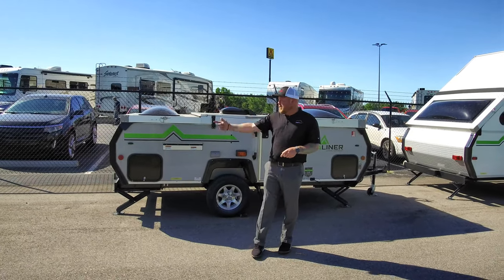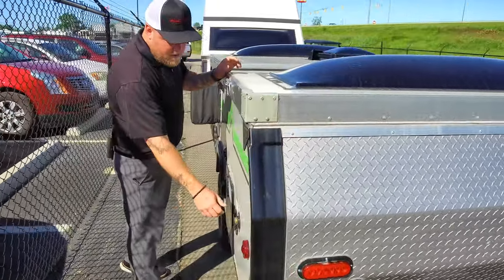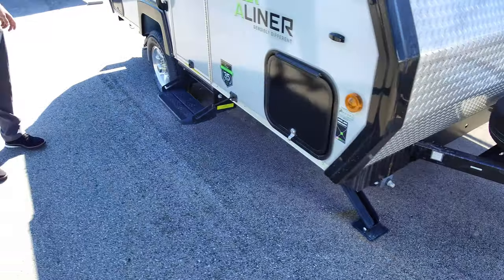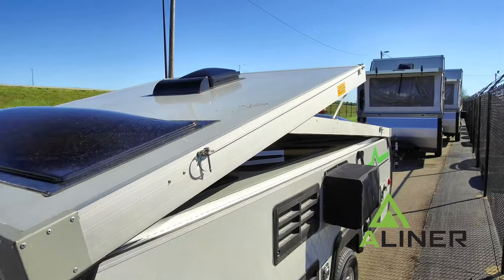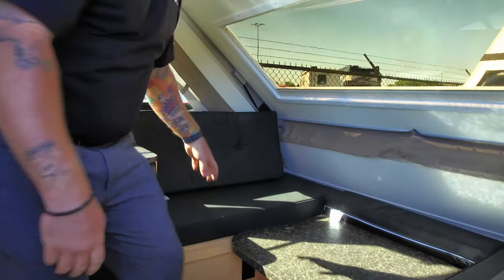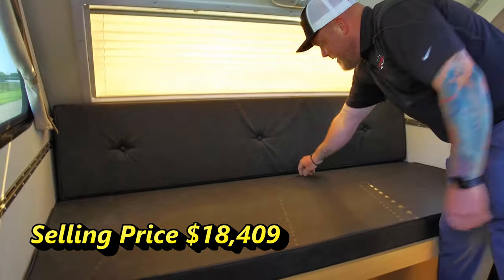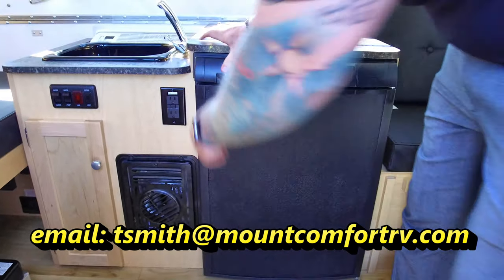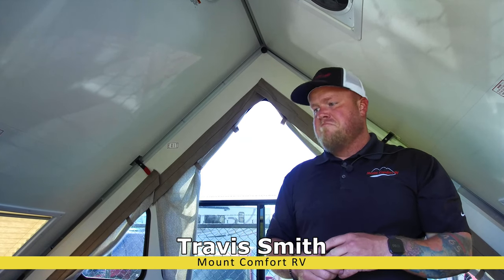NEW 2020 Aliner Classic with Sofa | Mount Comfort RV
How easy can you set up an Aliner Pop Camper? Watch this video with Travis! Set up a 2020 Aliner Classic in under a minute. We have lots of great Aliner floorplans at our Indianapolis RV Dealership.